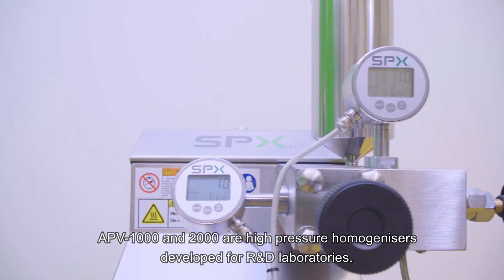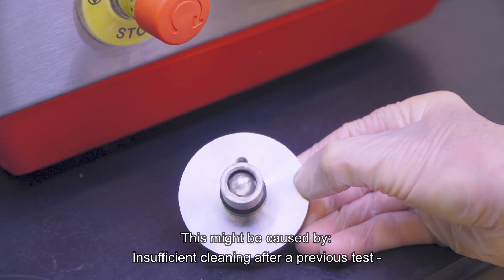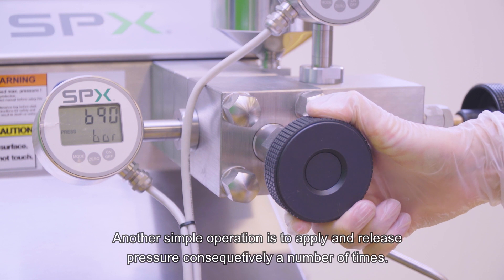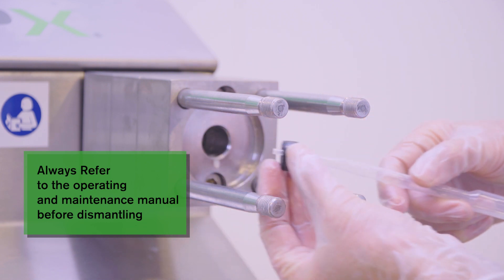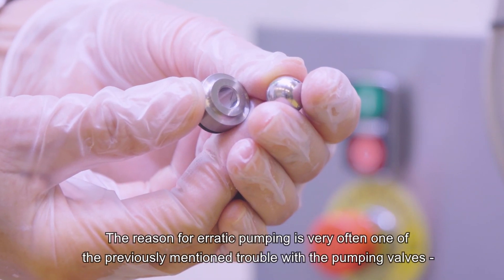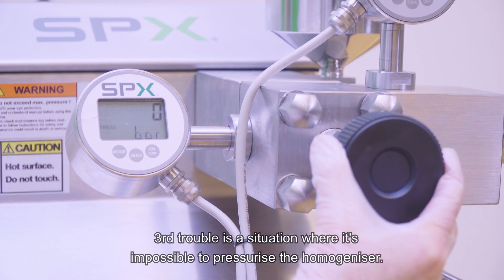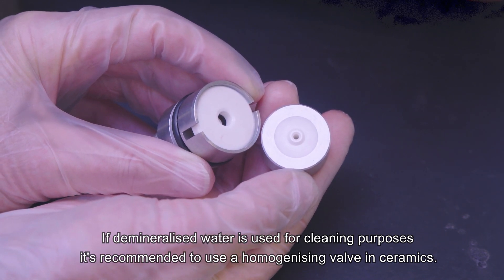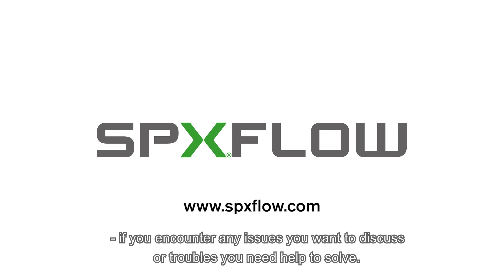SPX FLOW APV Lab Homogenizer Troubleshooting Guide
See how easy it is to operate our APV-1000/APV-2000 lab homogenizer.  APV-1000/APV-2000 are high pressure homogenizers dedicated for R&D laboratories. Although simple to operate, minor functional trouble might occur that can easily be remedied.   This video demonstrates how to quick fix 4 common and easily solved issues:  no flow, erratic pressure, no pressure, plunger leakage.  Contact SPX FLOW for additional troubleshooting guidance or visit the link below for more details on APV Laboratory Homogenizers.